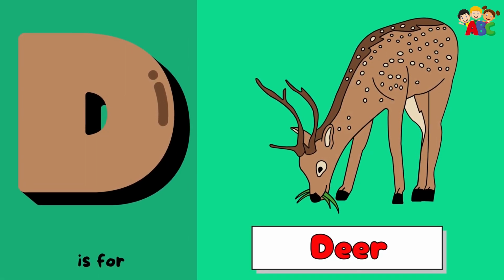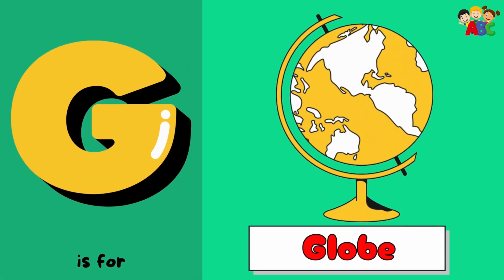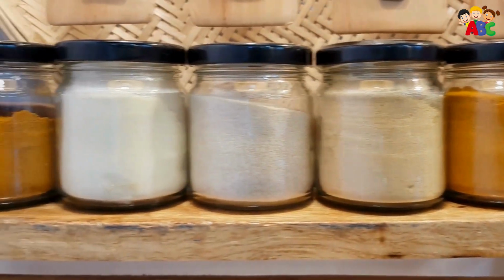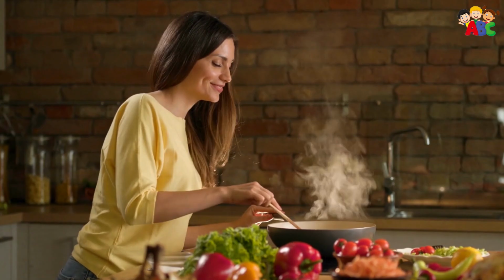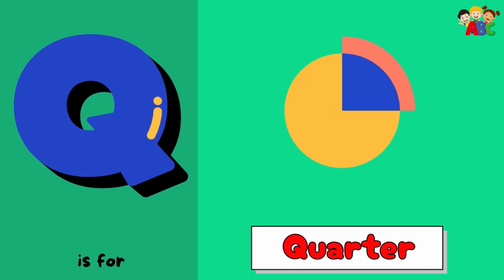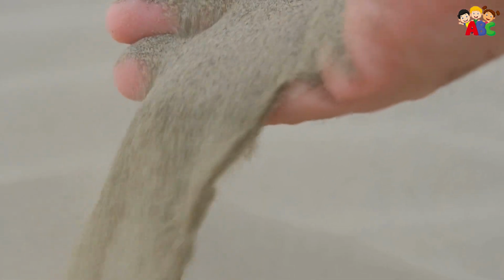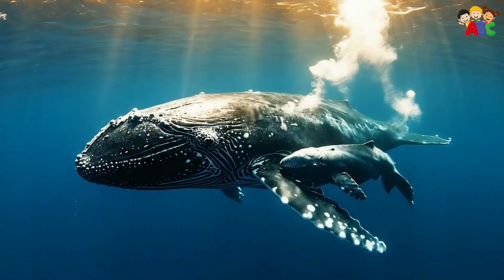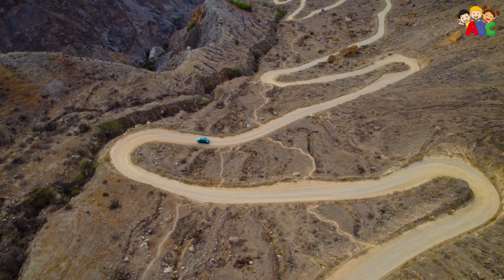A for Apron, B for Bee, C for Corn | ABC Alphabet Words for Toddlers | Learn A to Z Alphabet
Join us for a fun alphabet learning adventure! In this video, we learn the ABCs from A to Z using familiar words and clear pictures. From A for Apron to Z for Zigzag, this lesson helps toddlers and preschoolers expand their vocabulary and learn letter sounds.

📚 In this video, we will learn:

A - Apron

B - Bee

C - Corn

D - Deer

E - Envelope

F - Feather

G - Globe

H - Hen

I - Ice

J - Jar

K - Kitchen

L - Lock

M - Man

N - Nut

O - Oil

P - Pencil

Q - Quarter

R - Ruler

S - Sand

T - Tent

U - Uncle

V - Voice

W - Whale

X - Xmas tree

Y - Yes

Z - Zigzag

Perfect for kindergarten readiness, homeschooling, and ESL learners looking to master basic English pronunciation.

This video is perfect for toddlers, preschoolers, nursery, and kindergarten kids.

Video Keywords-
A to Z alphabet for kids
ABC learning video
alphabet words for kids
A for Apron B for Bee
learn ABC with pictures
English alphabet for children
alphabet vocabulary words
unique alphabet words for kids
preschool learning videos
A to Z words with pictures
ABC phonics vocabulary
kids educational video
alphabet learning English
A to Z alphabet video,
alphabet for kids,
ABC learning for children,
preschool learning video,
A for Airplane B for Bus,
ABCD song for kids,
learn alphabet with pictures,
English alphabet for toddlers,
kids educational video,
ABCD for kindergarten,
phonics learning for kids,
learn English letters,
ABCD for preschoolers,
kids learning A to Z,
alphabet words for children,
nursery ABC video,
early learning videos,
baby learning alphabet,
toddler learning ABC,
educational videos for kids
A for Apron
B for Bee
A to Z Alphabet
A for Airplane to Z for Zero
ABC Phonics
Alphabet Words
Learn ABC A to Z
A to Z Vocabulary
English Alphabet for Kids
Learn Alphabet
ABC Learning Video
Alphabet Song
Phonics Song
Educational Video for Toddlers
Preschool Learning
Kindergarten Alphabet
Toddler Education
Phonics for Toddlers
Baby Learning Video
Preschool Phonics
Kindergarten Learning
English for Beginners
Kids Vocabulary
Early Childhood Education
Nursery Rhymes
Learn Letters
Alphabet Sounds
Best Alphabet Video
New ABC Video